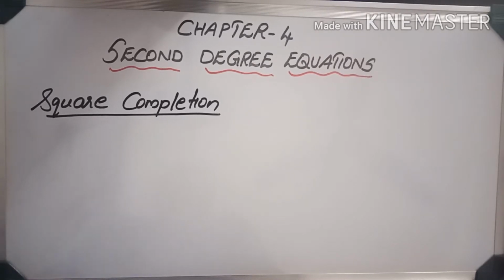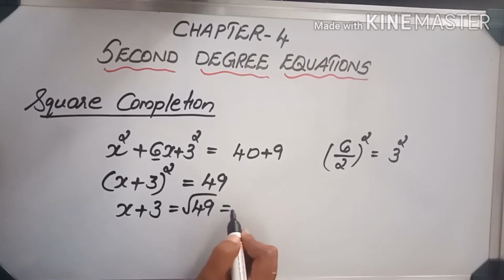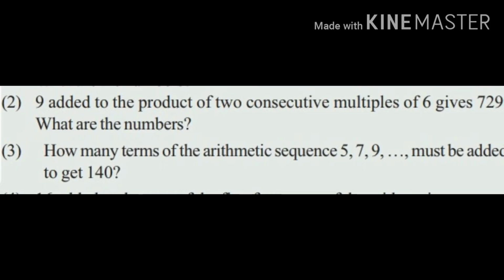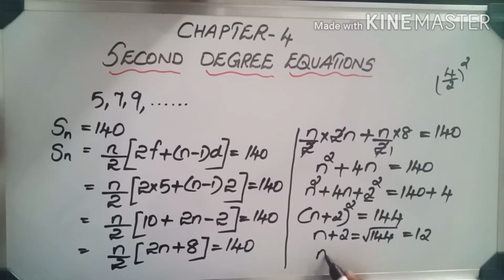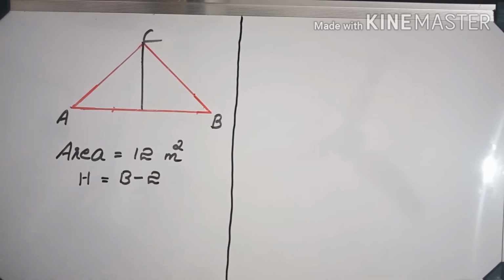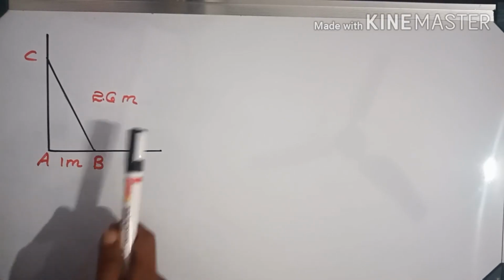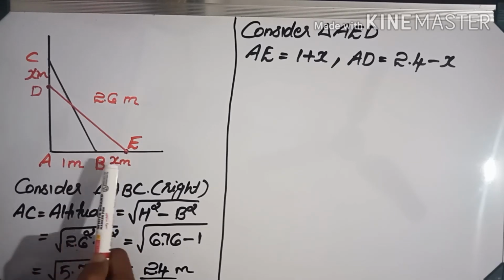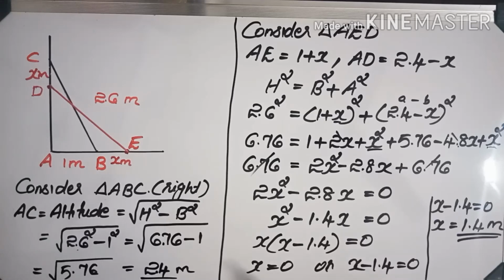August 23, 2020 SCERT CLASS 10 // CHAPTER 4 // SECOND DEGREE EQUATION // PART 2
Here you can learn the square completion method to solve a second degree equation